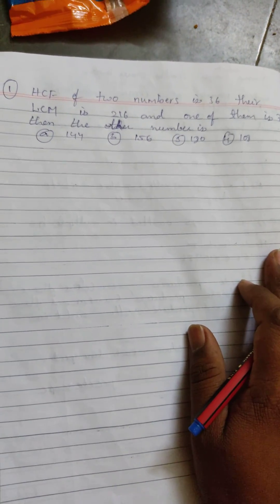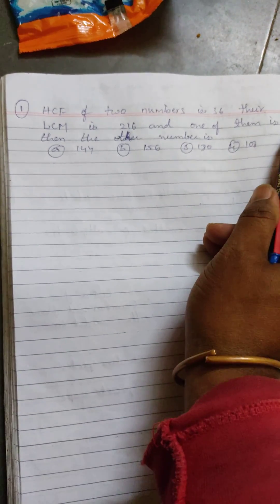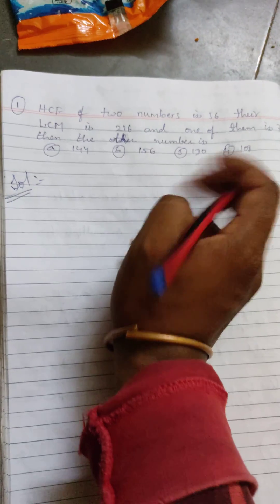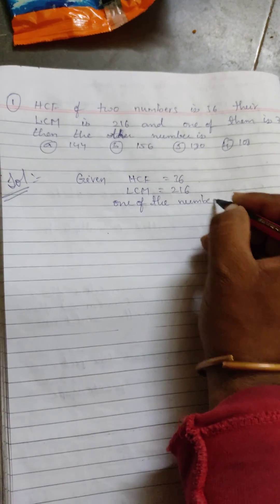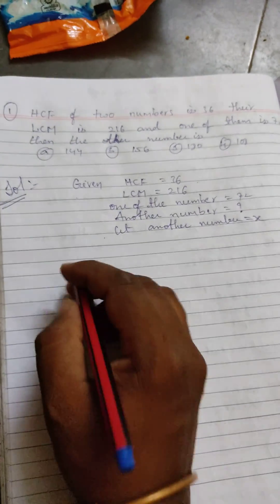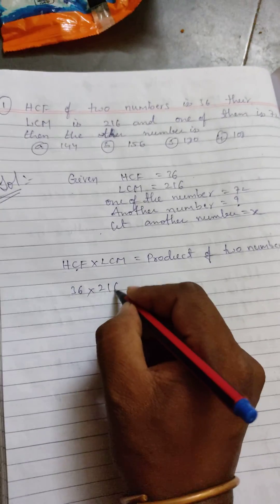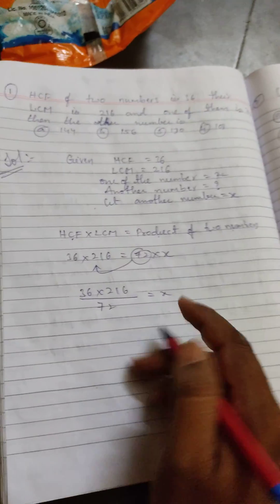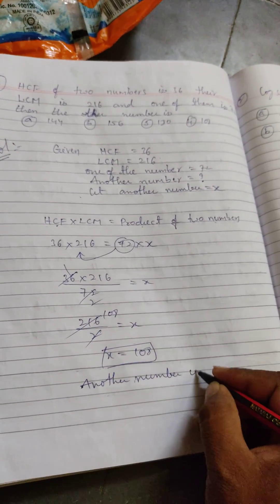HCF of two numbers is 36. LCM is 216 and one of the number is 72than find the other number?????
Real numbers chapters LCM and HCF problems